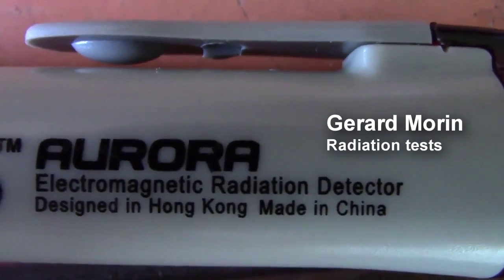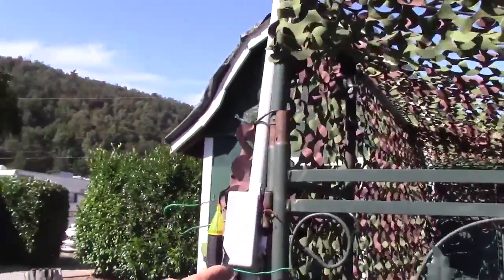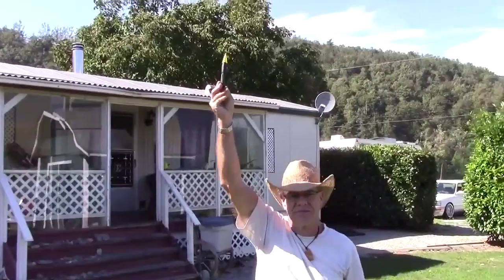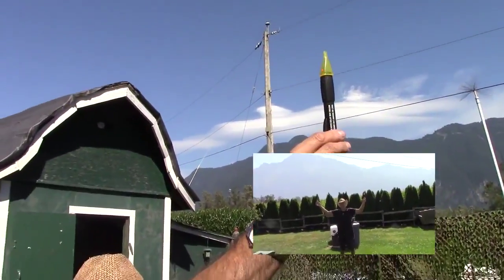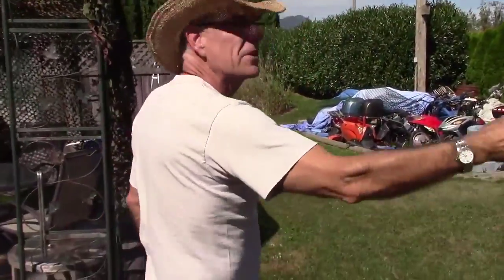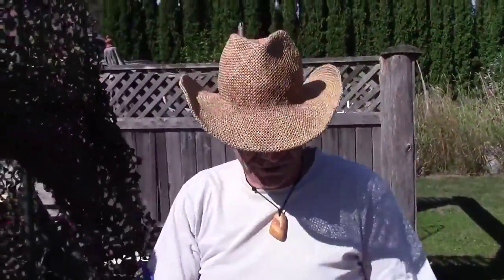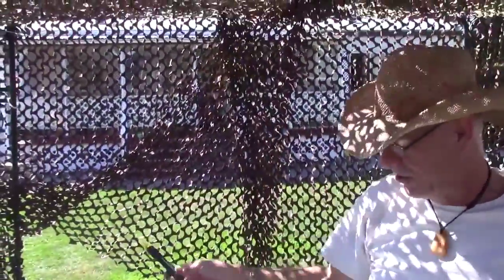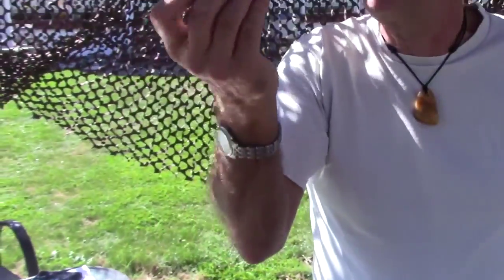A Simple EMF Radiation Detector - MUST WATCH UNTIL END!!!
Gerard Morin

Gerards channel is "dedicated to spreading the truth about energy combined with brand new technology, and how Natural Energy is free. We have been lied to about what Energy is, and how we can harness it.."